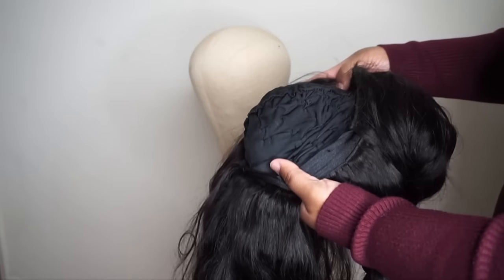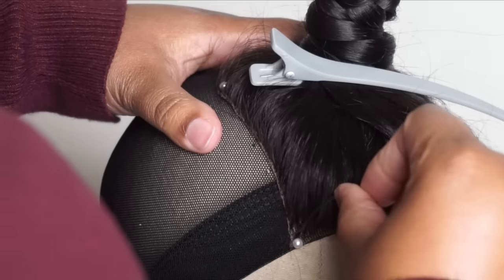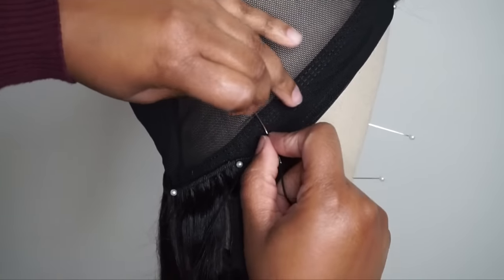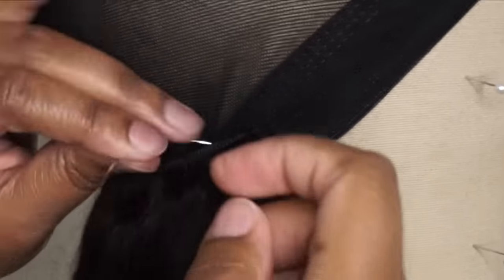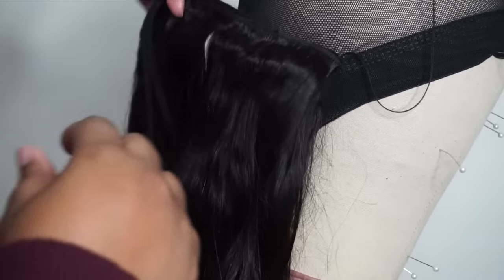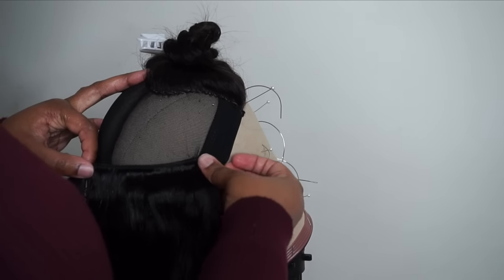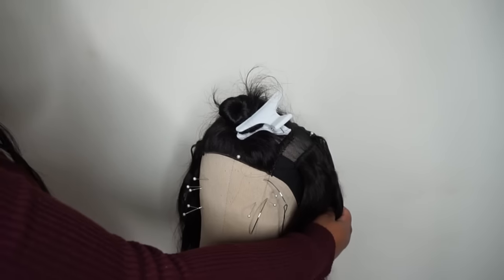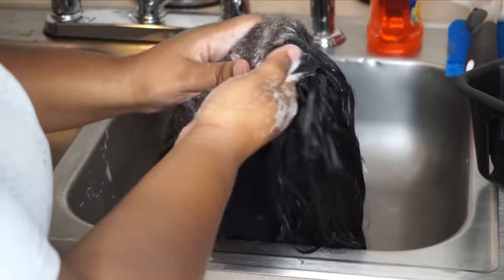DETAILED HOW TO MAKE A LACE CLOSURE WIG | BEGINNER FRIENDLY TUTORIAL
This is my detailed how to make a lace closure wig video. It’s super beginner friendly, I tried to cover all the things I struggled with when I made my first wig.

Canvas Block (if you plan to make wigs often this will make the process much easier)
Styrofoam Head (will do, especially if it’s your first time… you may decide you don’t even like making wigs and these can be found in beauty supply stores for like $5)
Bundles
Thread
Scissors
Cap (mesh caps are the only ones I use now, but I learned how to make wigs on spandex.. it’s all about preference)
Pins
Clips
Patience (my first time making a wig it took me 2 days, 2 WHOLE DAYS… )

If this is your first wig take your time and feel it out. I gave you the basic tips because once you learn that you can drift off and make your own way. As long as the wig fits, is secure, and lays flat ( and girl if you get curly hair it don’t even need to lay flat) you did it! The stitches do not have to be pretty to the eye unless you are making the wig to sell then you need to do everything clean and precise.. but idk why you would need to watch this video.

Put a series on Netflix and start that wig, happy wig making!

Do not try and make your first wig a few hours before an important event without a plan B. I hope this helps someone. I really do.

** canvas block is a 22 because my head is 22inches around

º S U B S C R I B E
º I N S T A G R A M